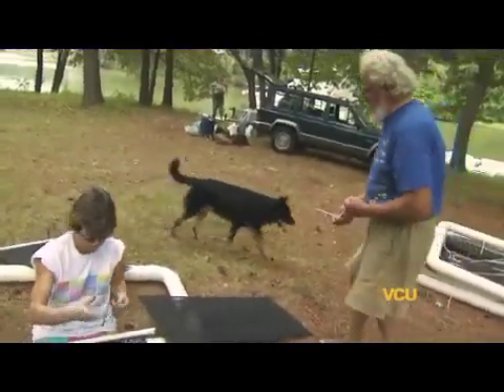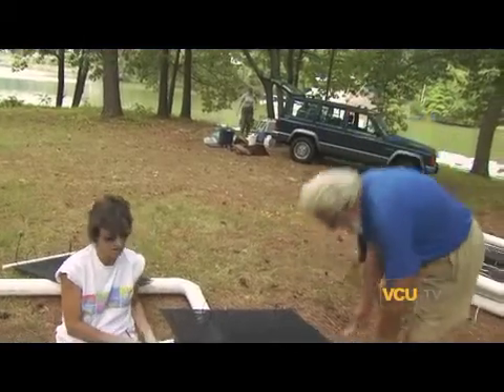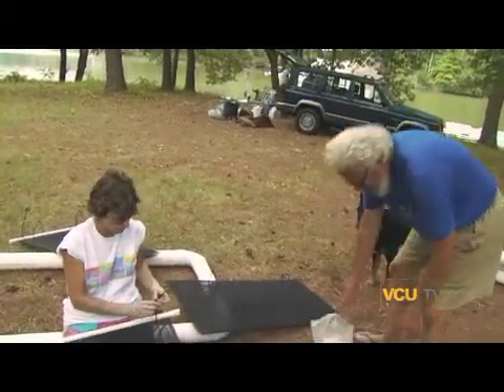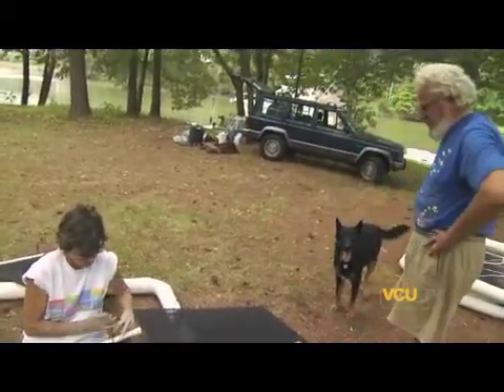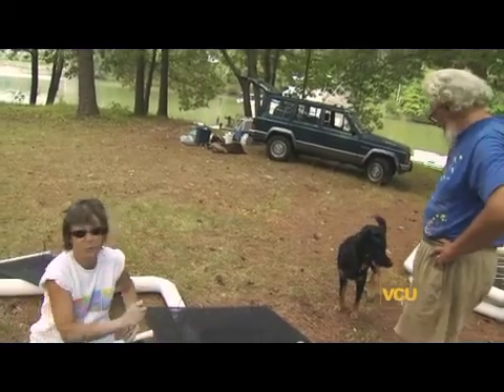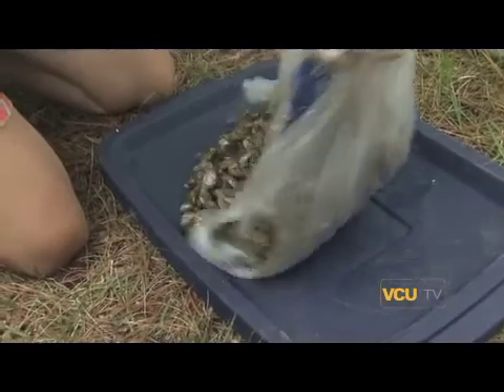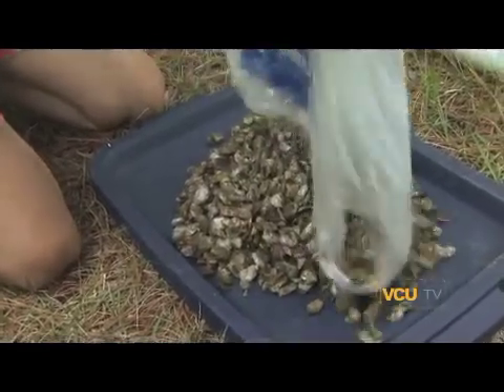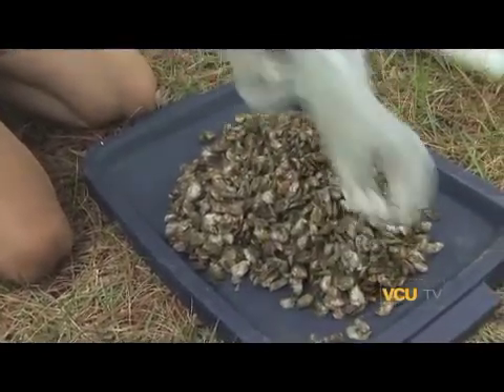VCU Inside Out: Bonnie Brown (part 2 of 3)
A pink zebra striped electric car, an oyster farm in Ophelia, VA, and an environmentally safe cabin in West Virginia. Explore the world of Biology Associate Professor Bonnie Brown.

**2007 National Capital Chesapeake Bay Chapter EMMY NOMINEE**